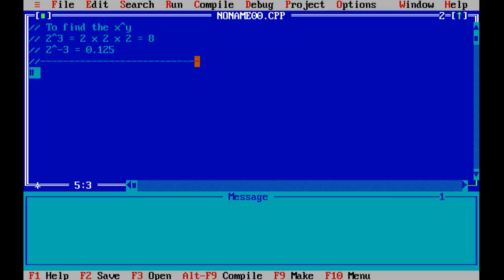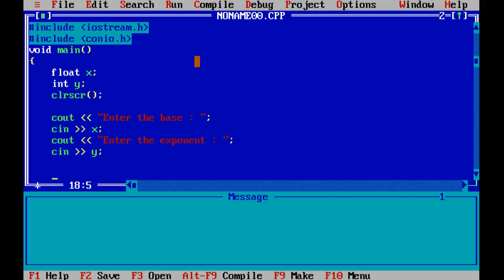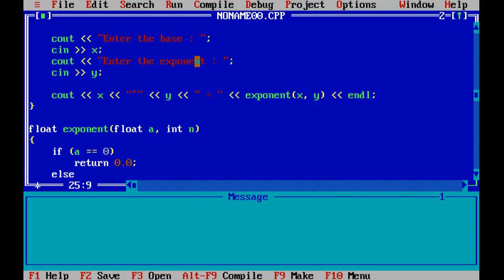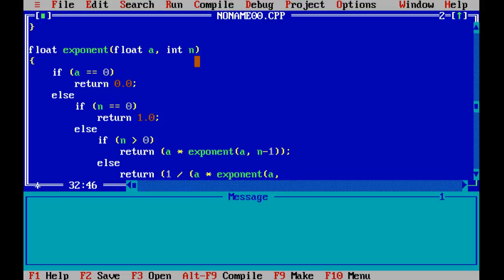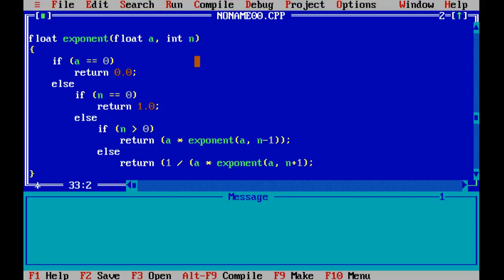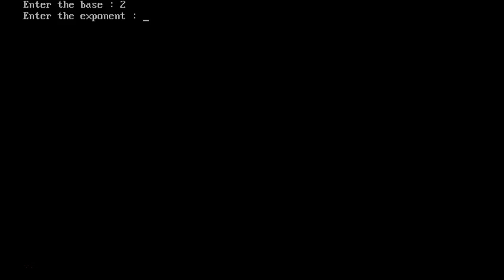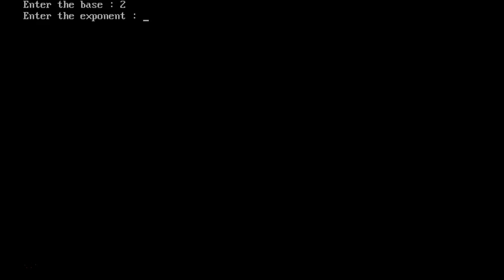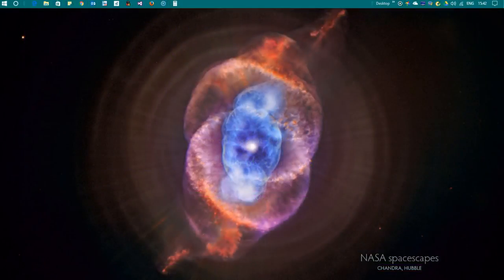05 013 Powers